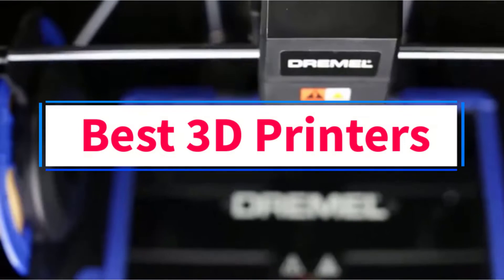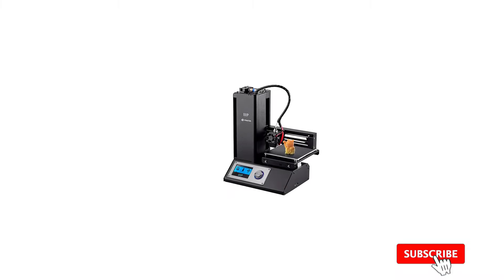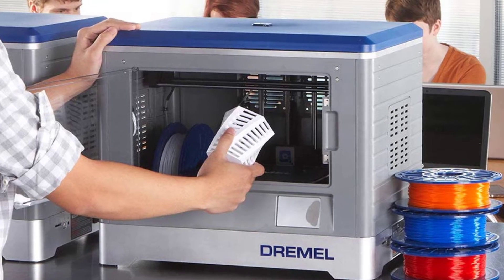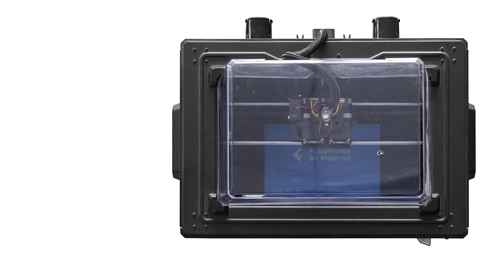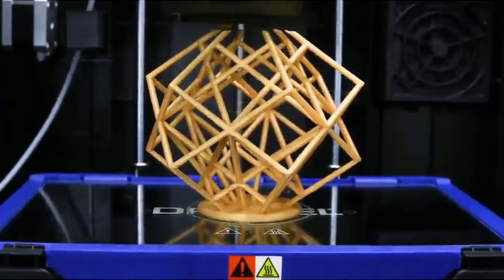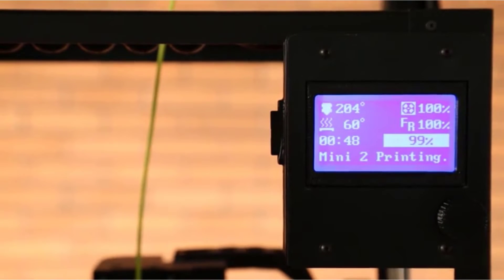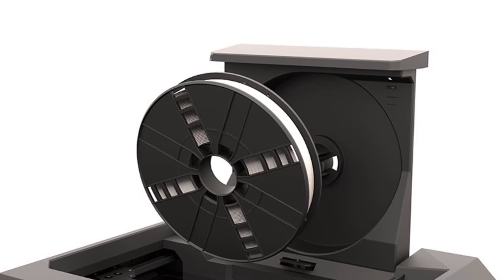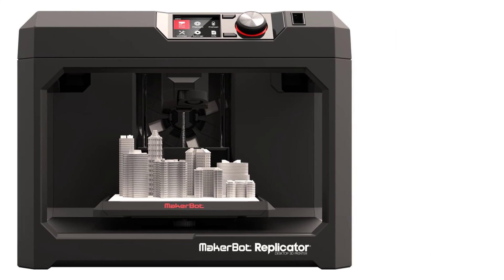✅Best 3d Printer 2022 | Top 6 Best 3d Printer Reviews in 2022 | Best Cheap Budget 3d Printer 2022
1. Monoprice Select Mini 3D Printer.

2. Dremel Idea Builder 3D Printer.

3. FlashForge 3D Printer Creator Pro.

4. Dremel DigiLab 3D45 3D Printer.

5. LulzBot Mini 2 Desktop 3D Printer.

6. MakerBot Replicator Desktop 3D Printer.

While they’re becoming common in school labs and a lot of hobbyists are using it to make action figures, printing out replacements parts from valves to screws and nuts. The thing is that its utility exceeds far beyond printing out smartphone holders and fidget spinners. People have used 3D printers to make fully functional prosthetic arms.
For people with engineering background and CAD skills, 3D printers can help accelerate the process of building new prototypes and might as well be your ticket to Shark Tank. With it, you’re in full control of the production process from the beginning to the finished product.
Moreover, you can save time and money by printing out what you want. You don’t have to go to search for the people who will make it and thus get what you need the fraction of the price and waste no time while you’re at it.
Picking out the right 3D printer is not necessarily an easy task. There are a wide number of options available, which can be overwhelming if you’re not sure what to look for. This guide has isolated some of the best printers available, which will go a long way towards helping you find the right printer for your needs.

Before you go ahead to buy your first (or your second or third) 3D printer, there are a few things to consider. You won’t need this information in case you already know the specs of your next printer, but make sure to check them out if you’re a first-time buyer of 3D printers.
1. Printer Type
First, see what type of printer you’re checking out. There are three most common types, and each is suitable for users with different levels of experience. For example, hobbyists prefer to use the Fused Deposition Modeling (FDM) printer, that heats and extrudes plastic. This type is the cheapest one out of the three and the models on this list are FDM models. The second type is Stereolitography, where the printer uses ultraviolet light and photosensitive liquid to harden a model. The third type is called Selective Laser Sintering (SLS) and it uses lasers which melt the powder to make the print.
2. Resolution
Resolution is the level of the detail you’ll get in the print. The smaller the resolution, the more details the printer can print out. The high-quality printers can print out up to 50 or 70 microns.
3. Materials Supported
The most common printing materials in 3D printers are PLA (Poly Lactic Acid) and ABS (Acrylonitrile Butadiene Styrene) which are thermoplastics and come as spools of filament that you have to replace when the printer runs out of it. Higher-end models support more materials, such as TPU, TPE, HIPS, PC, NYLON, ASA, PP, PETG, PVA, Glass Fiber Infused, Carbon Fiber Infused, Metal Fill, or even Wood Fill.
4. Print Bed
Another thing to consider is the print bed. It can be heated and non-heated. The ABS filament requires a heated bed, while you can use the PLA with non-heated bed. The bed depends on the materials you’ll use but it can also be useful to know if the bed is pliable, so you don’t damage the finished product.

In this video, we listed the Best 3d Printer that are available on the market for their true quality, actually, I tried to make the list based on their popularity quality-price durability user opinions and more.